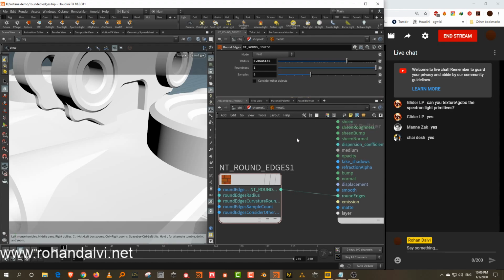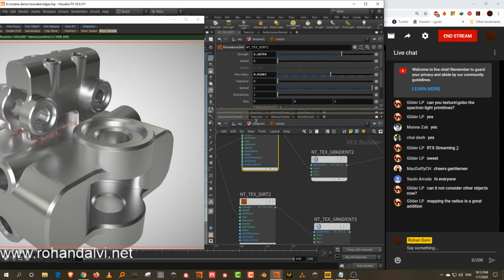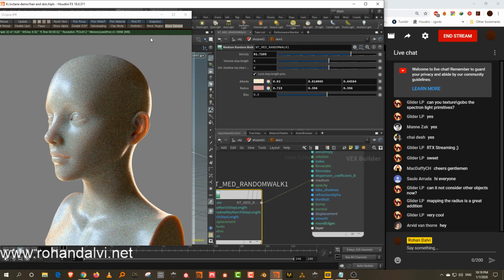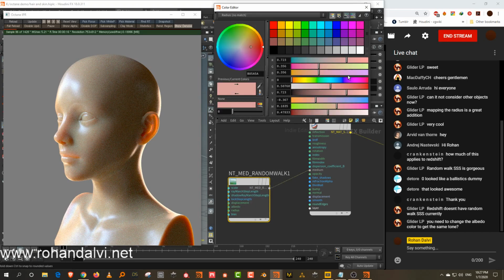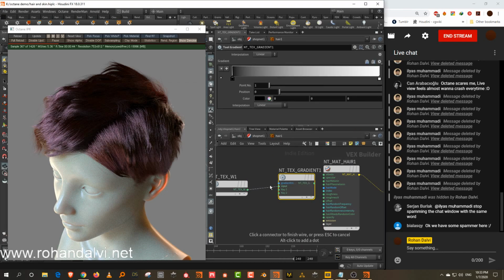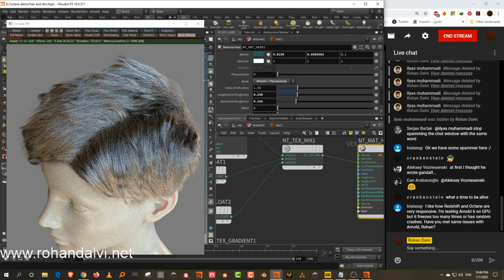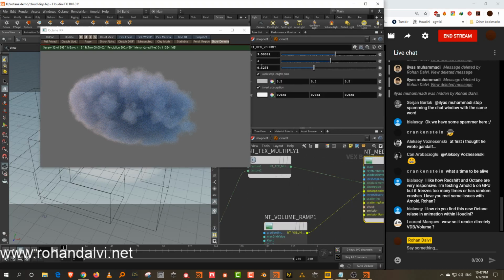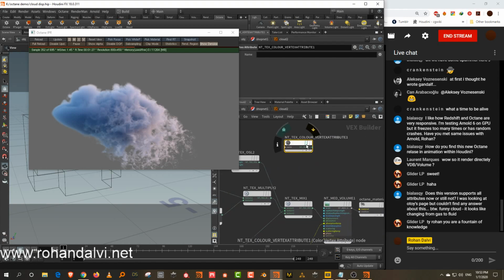Octane 2020 for houdini - 2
This is the continued live stream for Octane 2020 for Houdini.
regards
Rohan